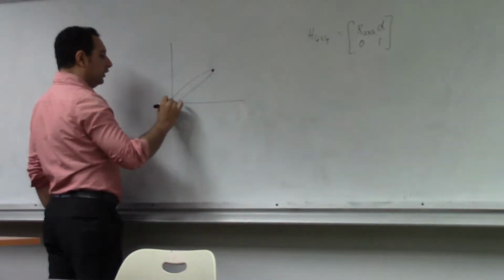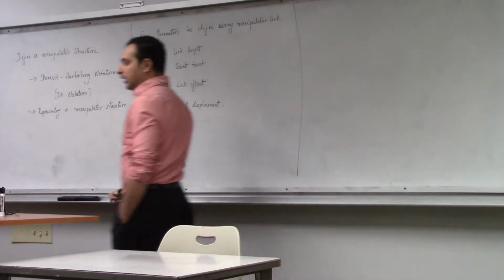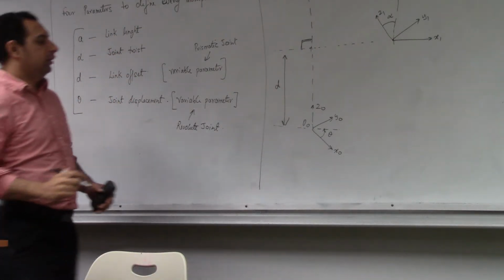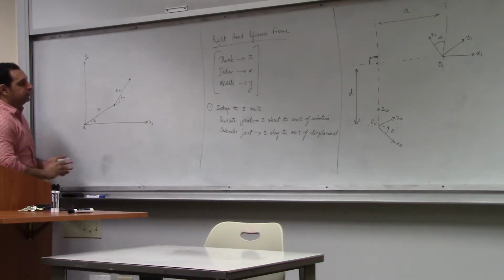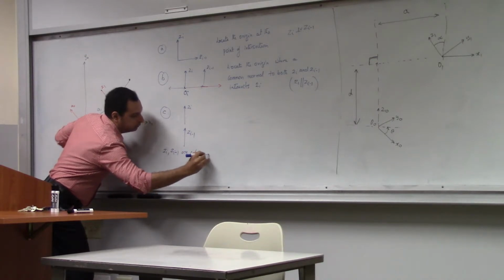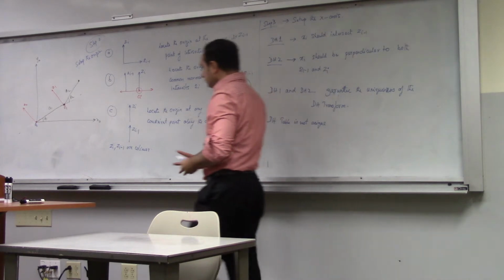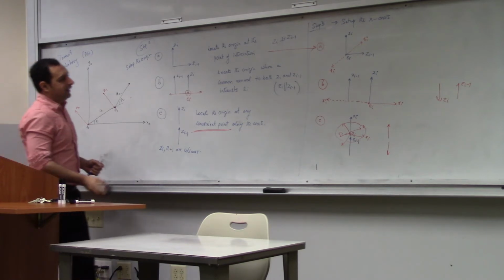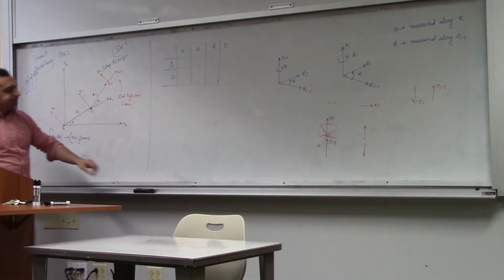Lecture 8A (9-26-17) Introduction to Robotics